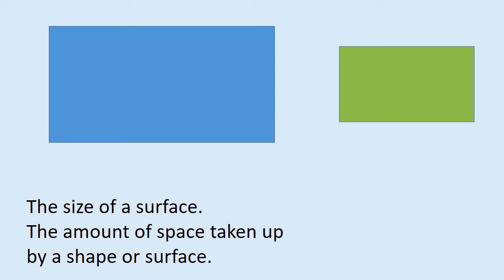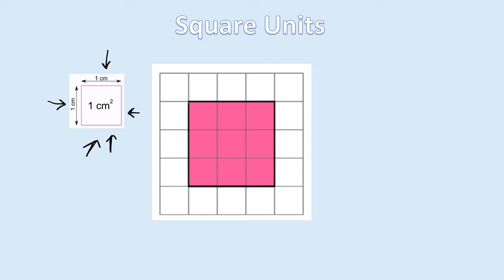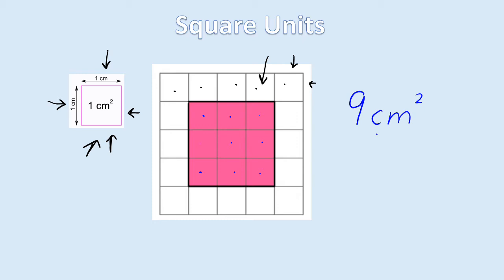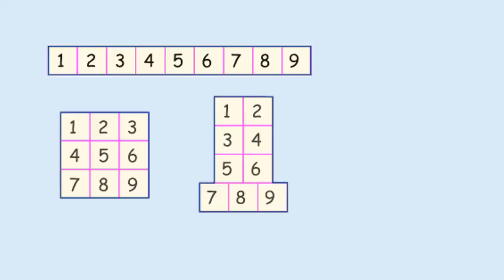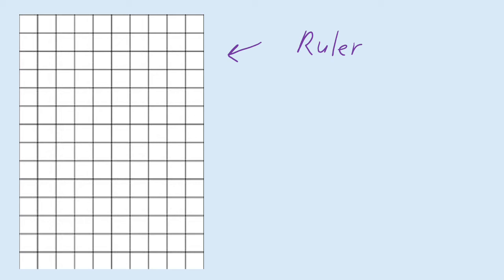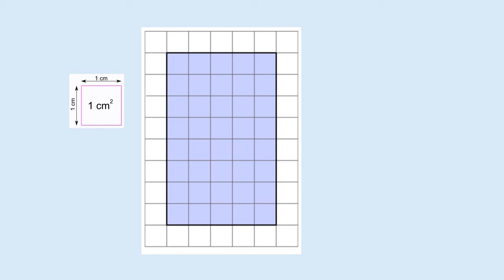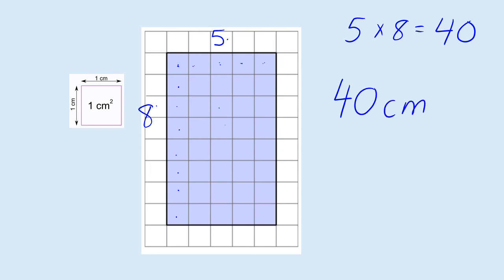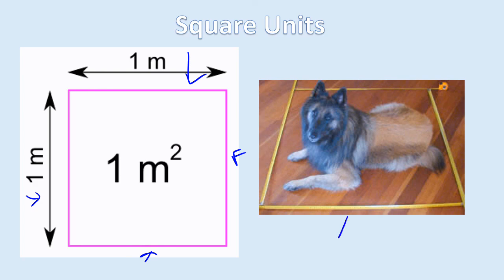Area: Square Units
A video demonstrating how to measure the area of various shapes using formal units of measurement.